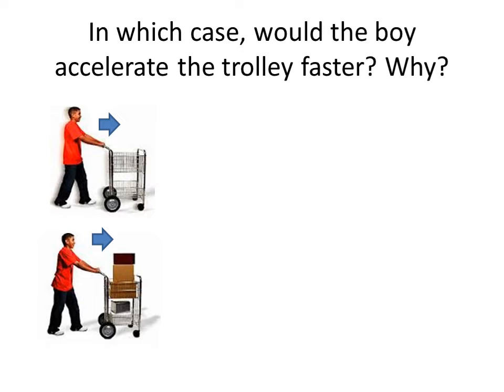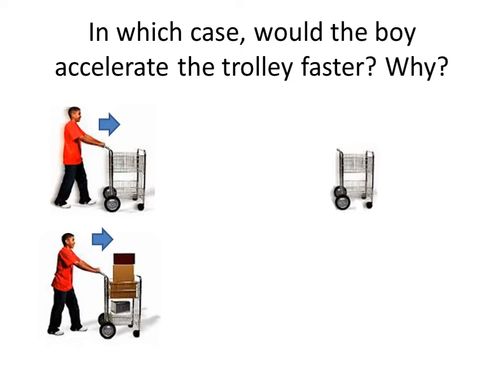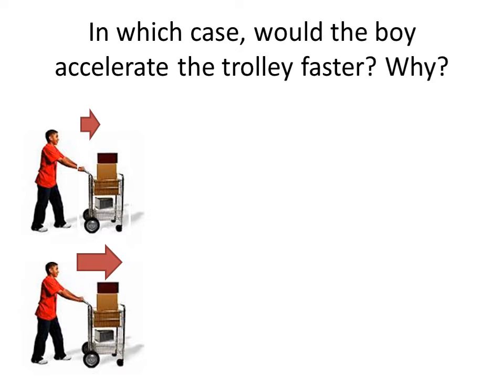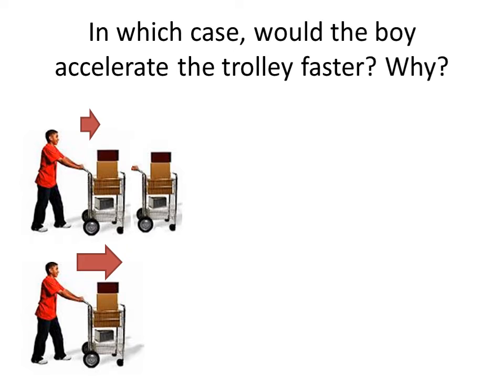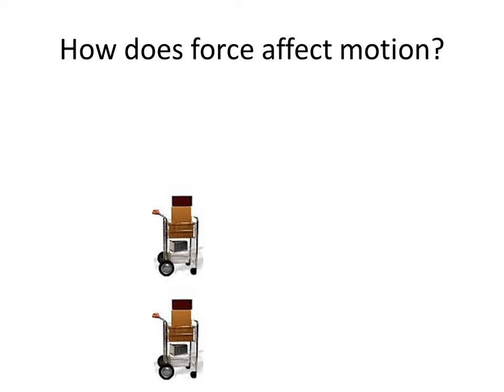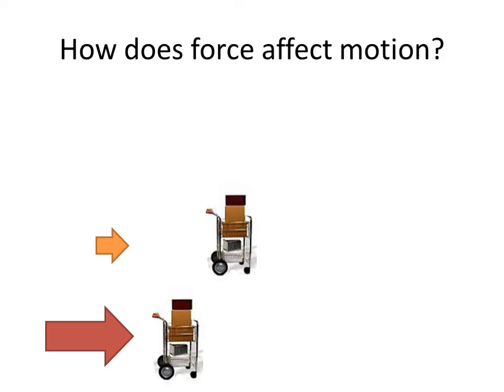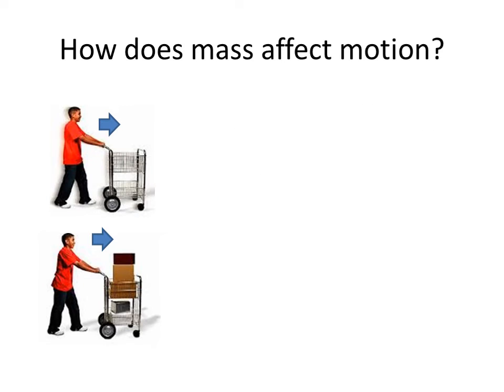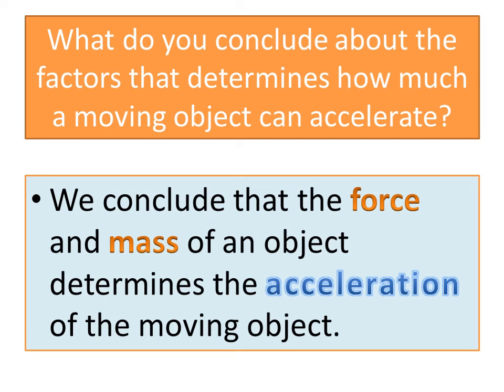Forces and Motion